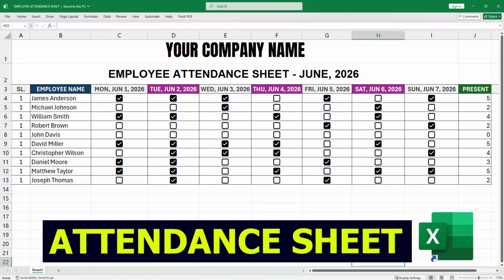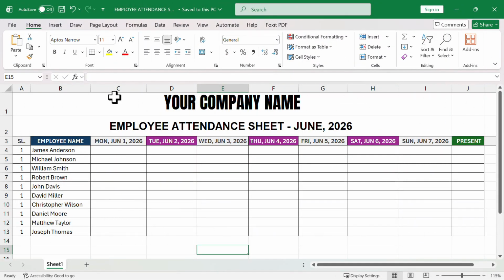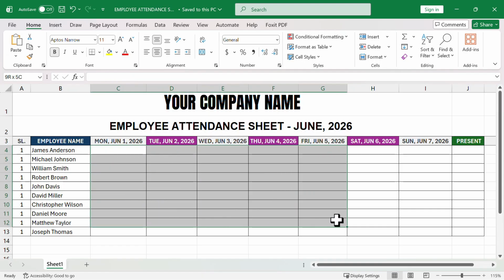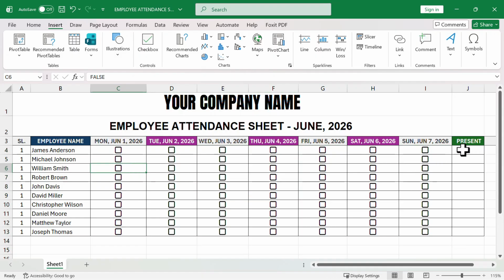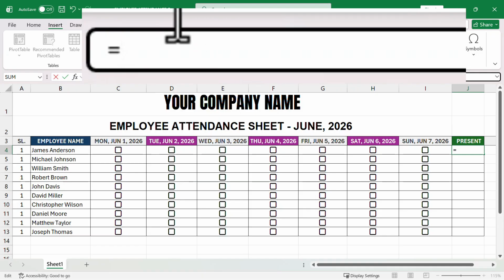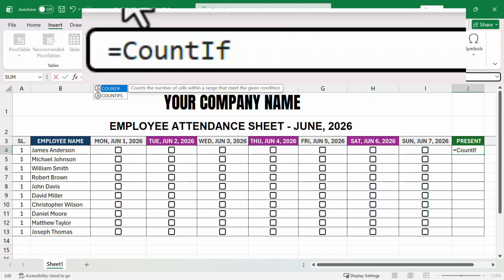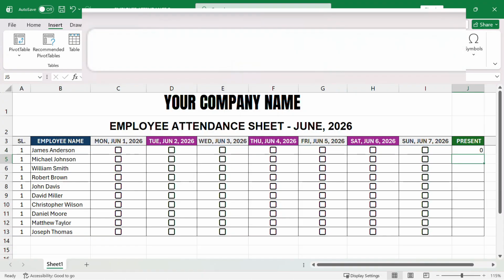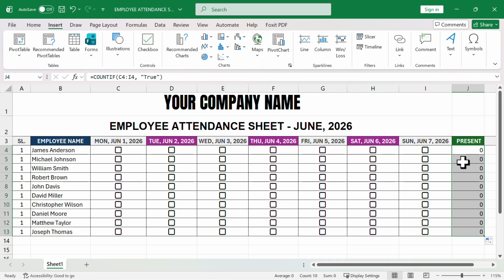Create Smart Employee ATTENDANCE SHEET in Excel with Checkboxes!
Learn how to create a smart employee attendance sheet in Excel with checkboxes and automatic counting using the COUNTIF formula! ✅ In this easy Excel tutorial, you’ll discover how to build an attendance tracker that automatically calculates employee attendance.

This tutorial is perfect for:
✔ Office attendance tracking
✔ School or class attendance sheets
✔ Excel beginners and professionals

In this video, you’ll learn how to:
🔹 Add checkboxes in Excel
🔹 Use the COUNTIF formula
🔹 Automatically count present days
🔹 Create a smart attendance tracker

Formula used in this tutorial:
=COUNTIF(C4:I4,"TRUE")

Works with Microsoft Excel / Office 365 / Excel 2019 / Excel 2021.

👉 Try this Excel attendance trick and manage attendance smarter!